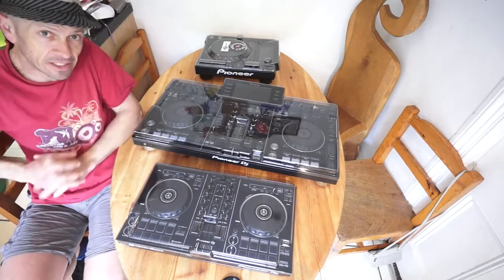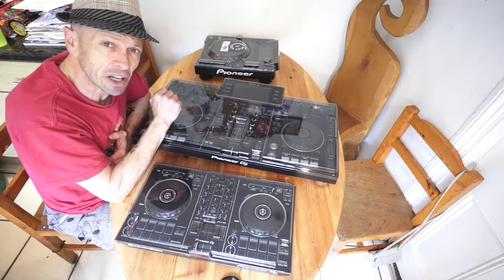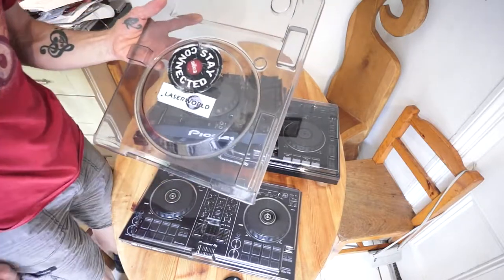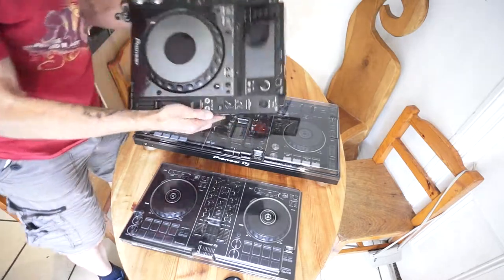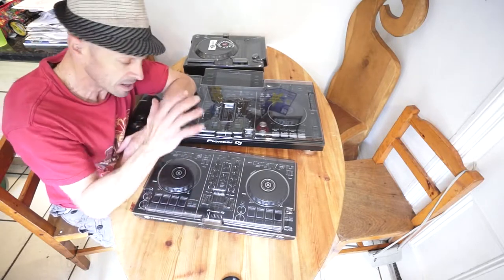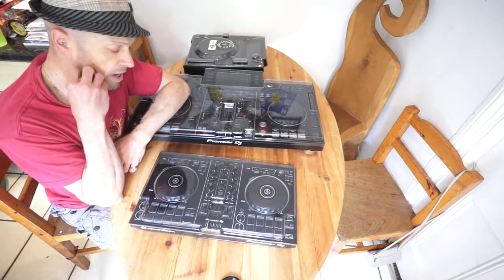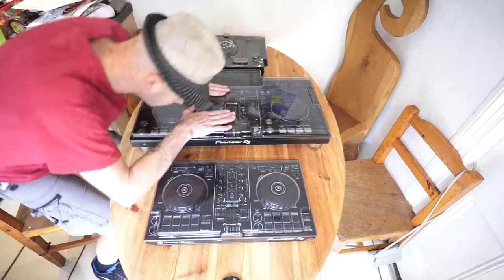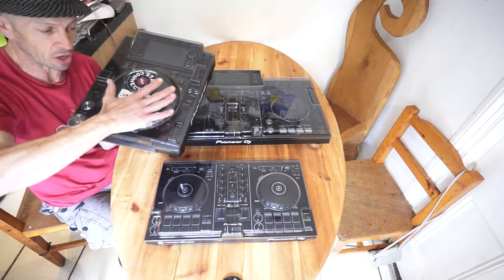Sors couvert avec DECKSAVER et prolonge ton plaisir Dj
DSMA   grossiste DJ Djay - Sono - Audio - Vidéo - Projection
Grossiste Decksaver Pioneer Dj Technics Sl-1200 Denon Dj...

Ouvrez votre compte Pro

(  Descriptif technique plus bas )

Bénéficiez des meilleurs prix !
12.000 références en stocks !

La société DSMA est grossiste Djay depuis 1994... Yeaah 24 ans !

  - T'as dit 24 ans? Oui ! Yes ! Si ! Ken ! كذلك... ;-)

Près de 25 ans... Dans la fleur de l'âge en somme ... ;-)

Société Dsma
27 rue Guy Moquet
92240 Malakoff - France - Europe
T : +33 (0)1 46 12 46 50